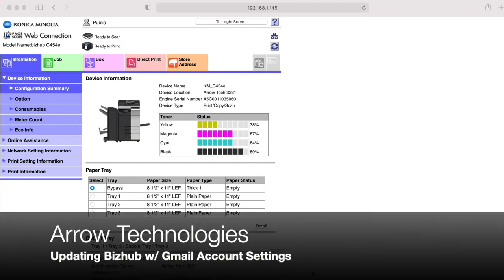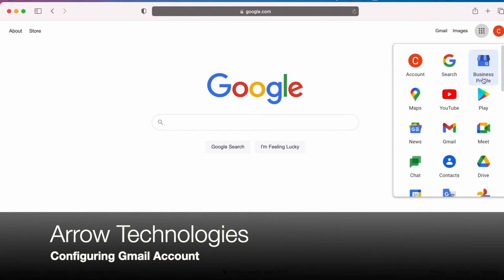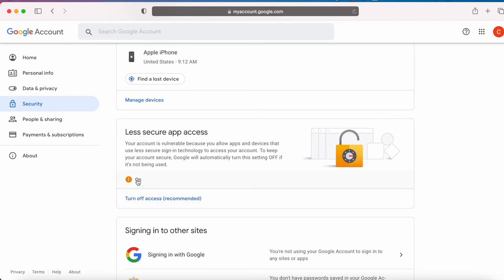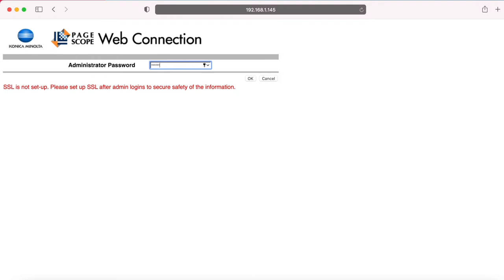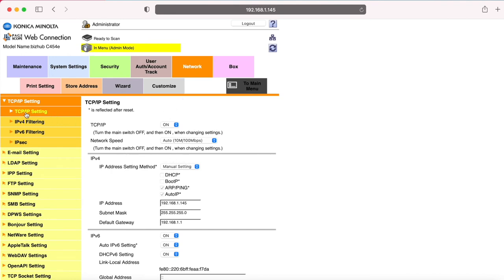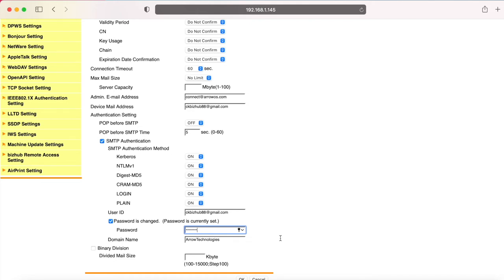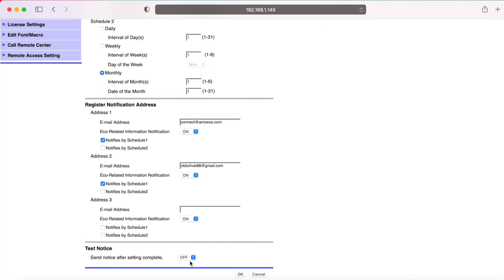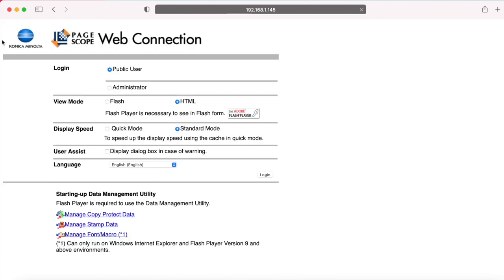Google SMTP Settings for Bizhub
How to program your bizhub for scanning with a gmail account